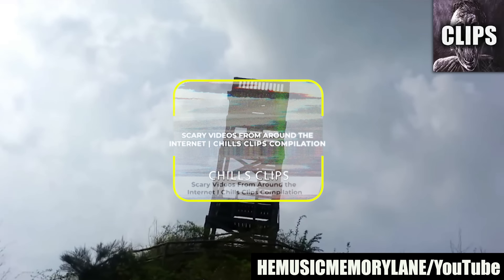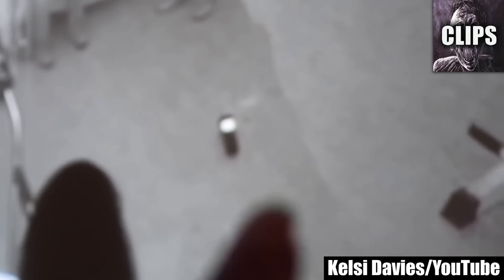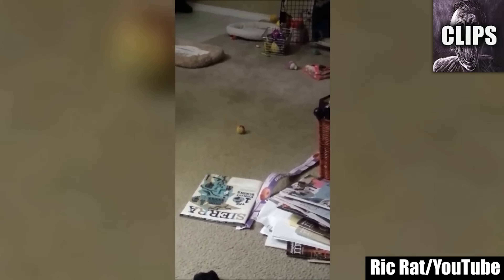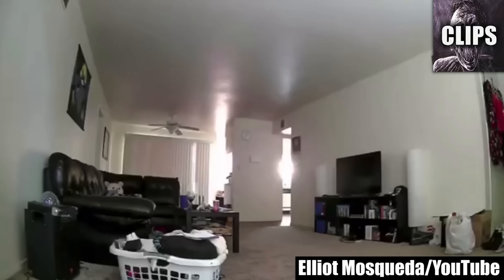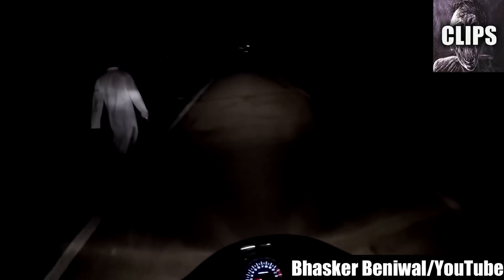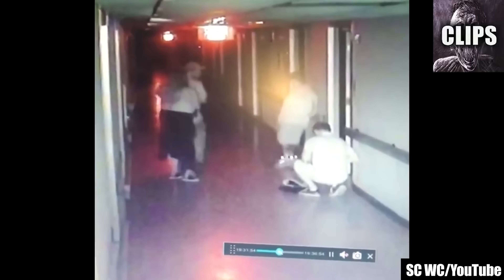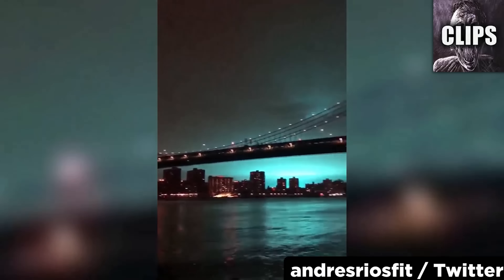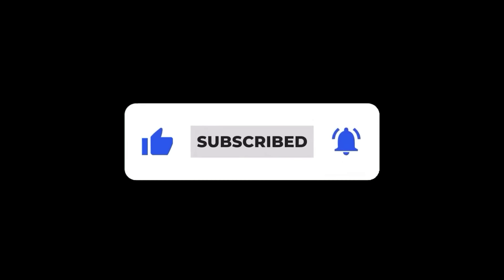Scary Videos From Around the Internet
Are you brave enough to venture into the darker corners of the internet and experience spine-tingling chills? Look no further than our compilation of Scary Videos From Around the Internet. This collection of eerie and unsettling videos will take you on a journey into the unknown, exposing you to what it's like to face your deepest fears and darkest nightmares.

From haunted houses to paranormal entities, these videos are sure to make even the staunchest non-believers second guess their skepticism. The hair-raising events captured on camera will leave your psyche in ruins and have you looking over your shoulder long after the video ends.

But don't take our word for it. Brace yourself for an experience like no other and prepare to enter a world of phantoms, ghouls, and otherworldly beings. Our compilation of Scary Videos From Around the Internet is not for the faint of heart, and we caution you to watch at your own risk.

As you embark on this terrifying journey, be prepared to endure the depths of horror and experience the most chilling and nerve-wracking moments imaginable. The fear these videos will unleash is sure to haunt you for weeks to come, and we advise against watching them right before bed.

But don't worry, everything you're watching is happening on a screen and not in your real life. However, somewhere out there, someone has experienced these events firsthand, and it's a sobering reminder that the world can be a very scary place.

As you watch each video, ask yourself, which of these eerie tales frightens you the most? Share your thoughts with us in the comments below and join the conversation about the most spine-chilling videos on the internet.

So, are you ready to face your fears and experience the ultimate fright fest? Take a deep breath, press play, and enter the world of Scary Videos From Around the Internet. Just remember to watch at your own risk, and be prepared for sleepless nights for weeks to come.